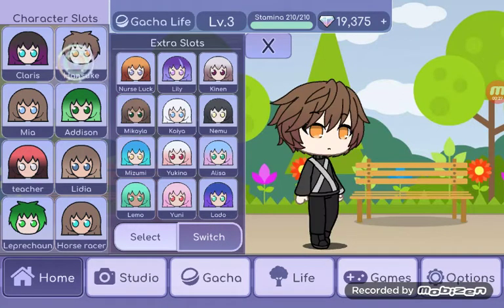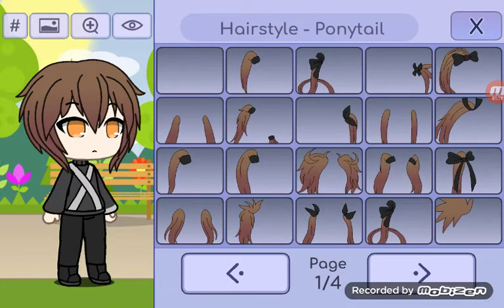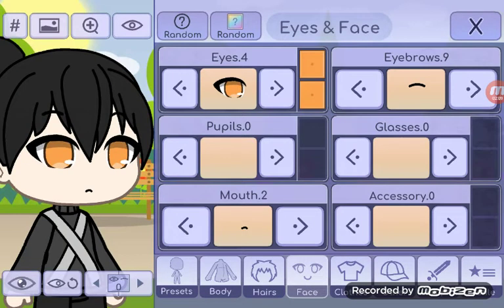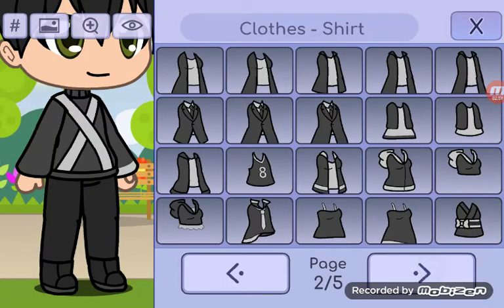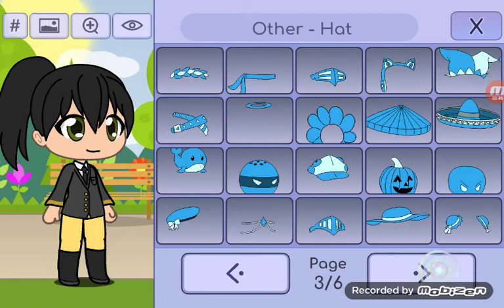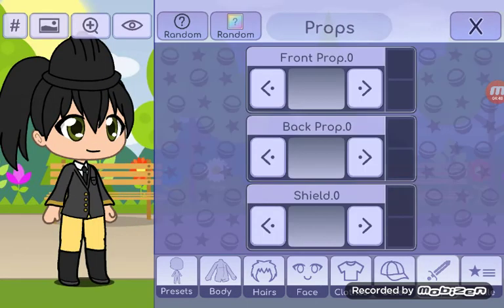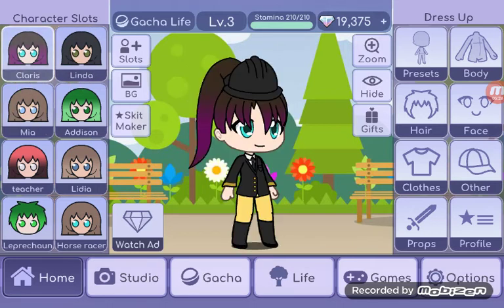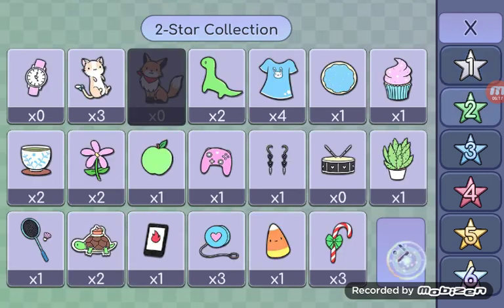Creating the second horserider in gacha life!! ♡episode 2 ♡